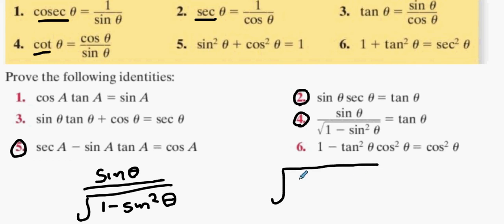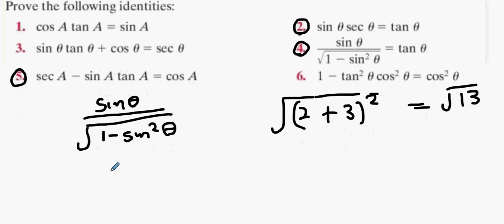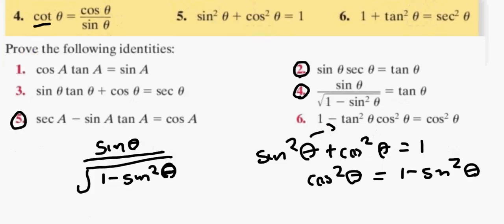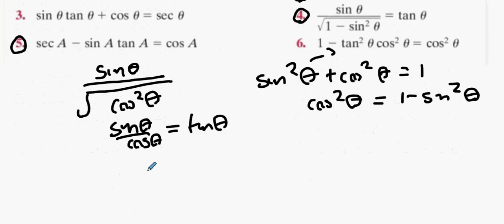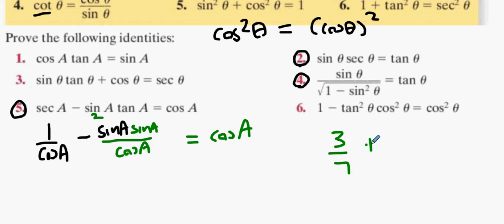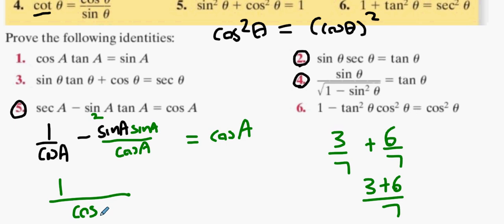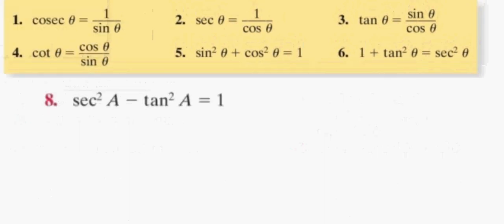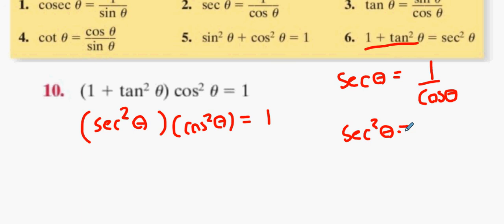5hons 8 1 q2q4q5q6q8q10